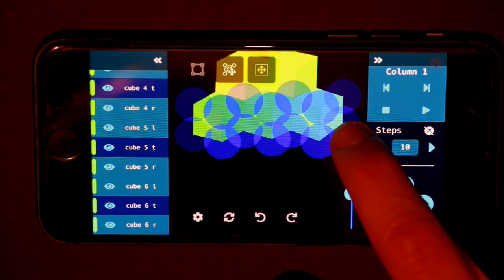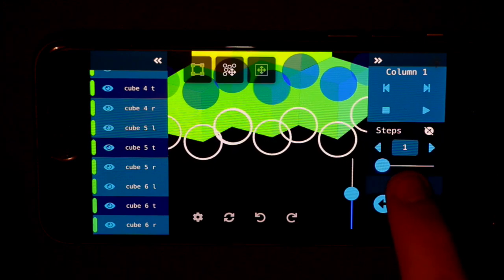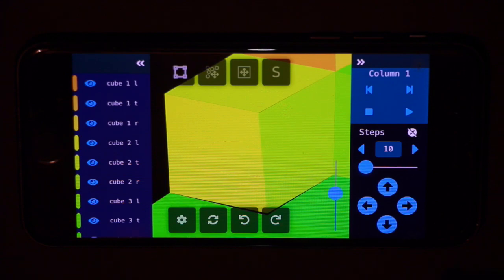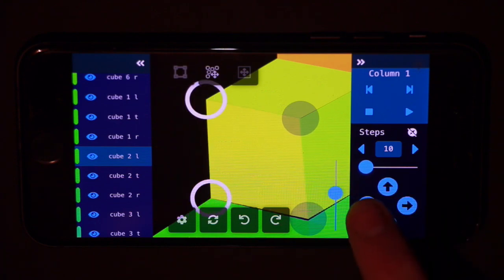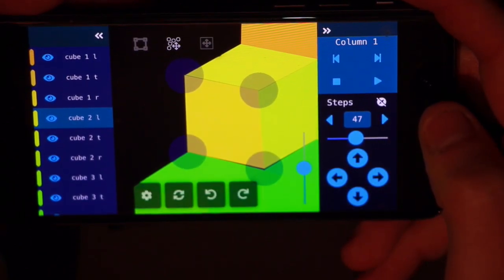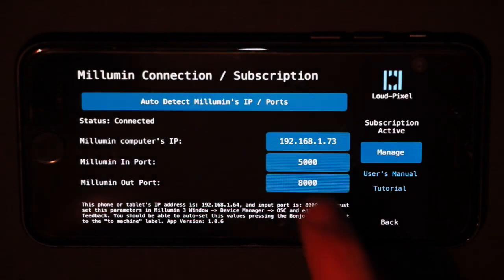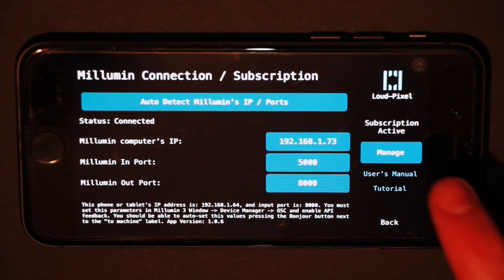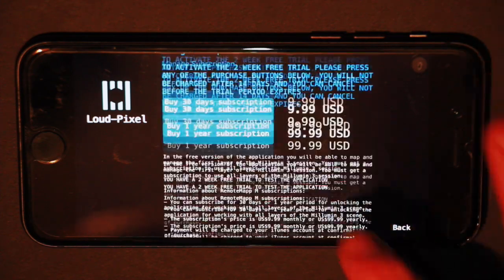RemoteMapp M Demo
Demo of RemoteMapp M, a remote controller for Millumin 3